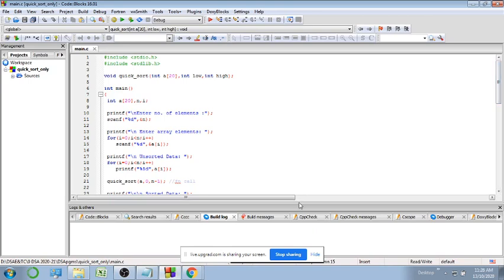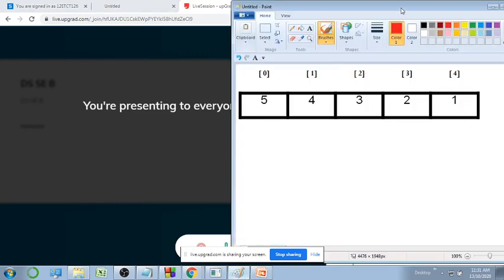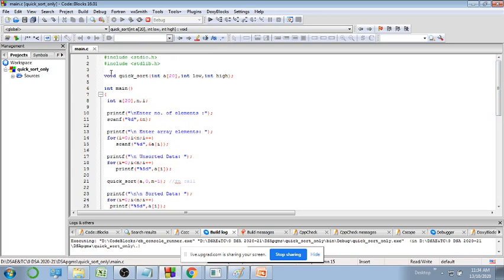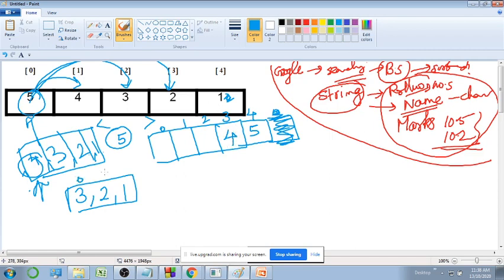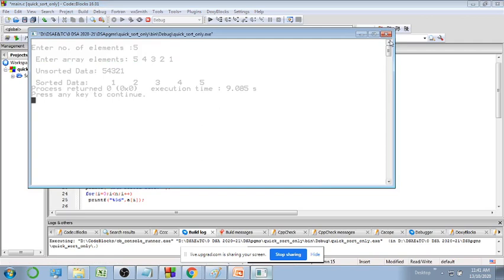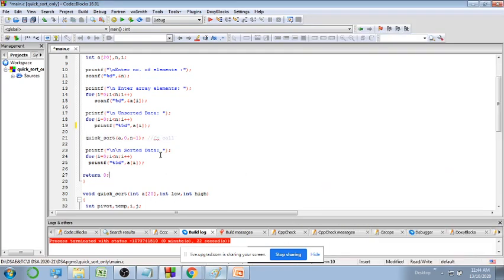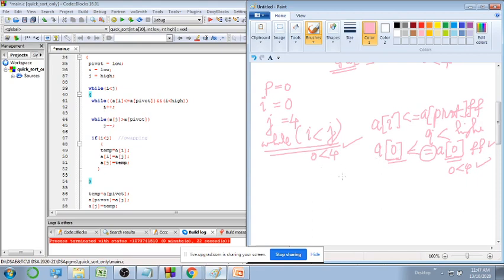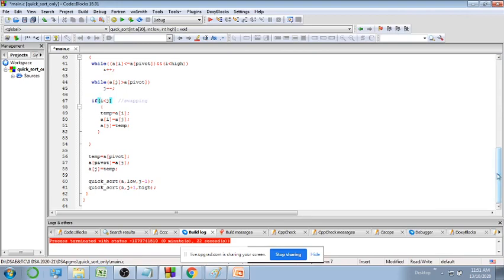Implement Quicksort using C Programming